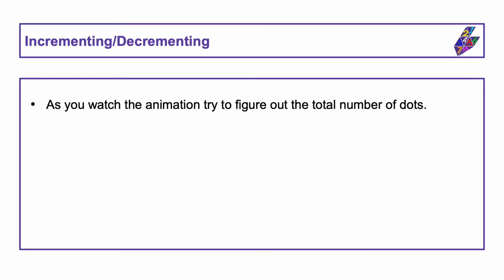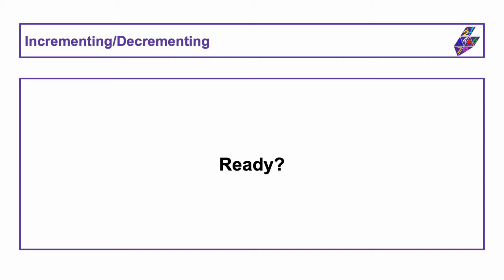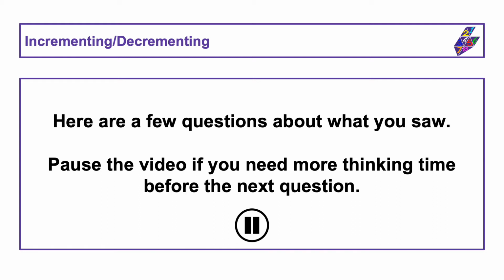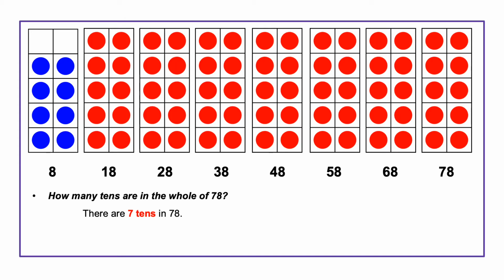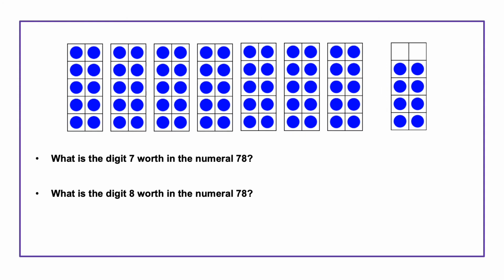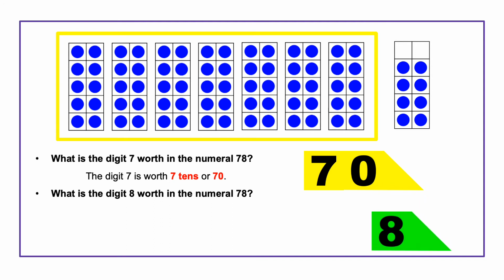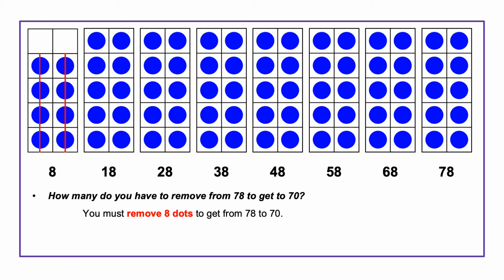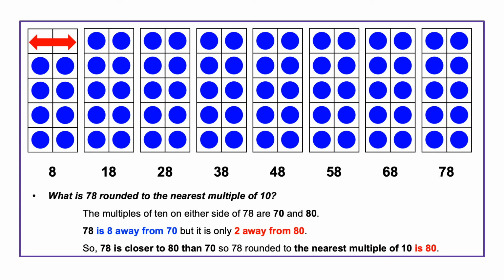F GpPV Inc_Dec Tens off Dec 3.1I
A short animation showing a series of dots on tens frames.  Keep adding each subsequent set of dots to keep a 'running total' in order to work out how many dots you saw altogether.
Some follow up questions are asked towards the end followed by an opportunity to explore some patterns and relationships.